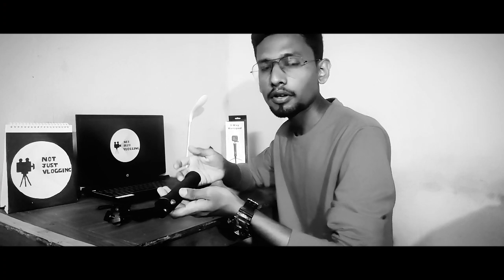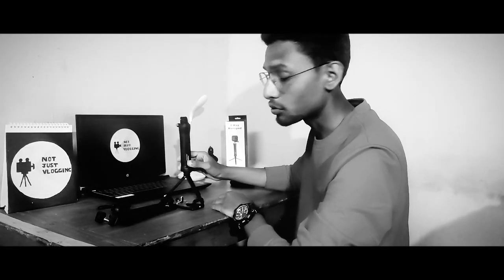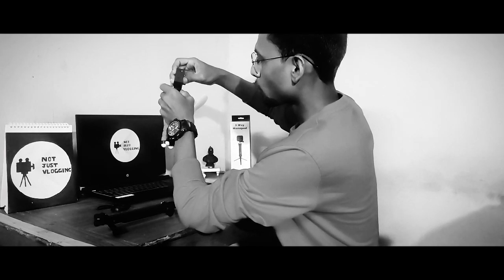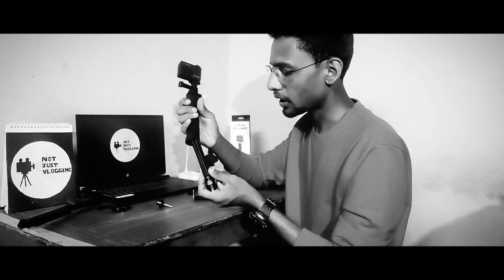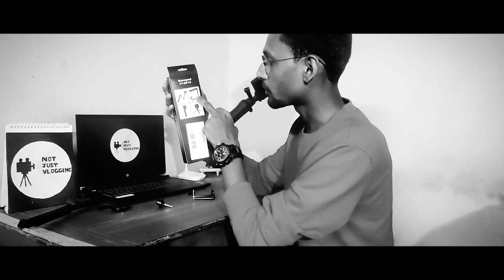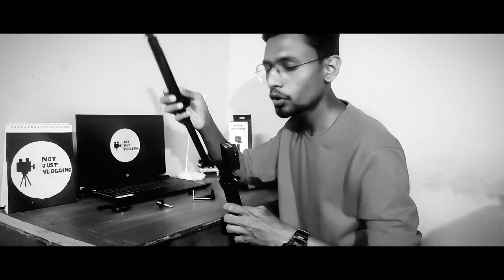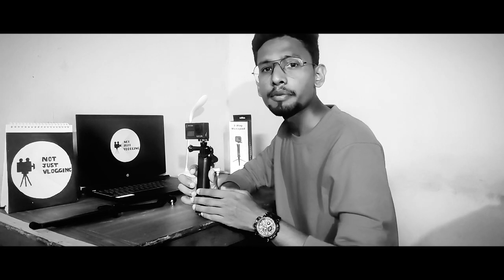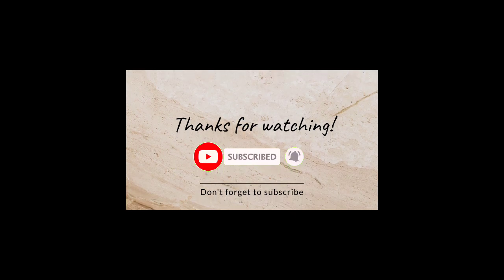Tripod/Monopod for Action Camera•3 way monopod•yantralay•Multipurpose•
•3 way monopod by yantralay
•Best for action camera
•Available on flipkart